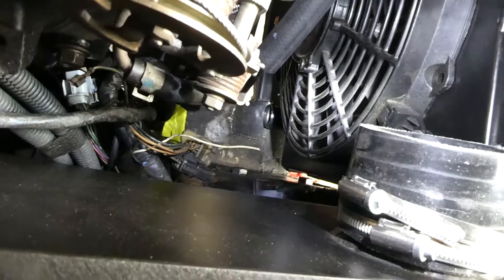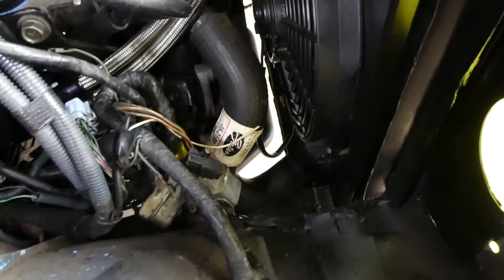Figuring out the radiator hoses for SR20 Datsun 1200 conversion.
Today I fit my upgraded intake pipe and try and see what sort of lower radiator hose will fit in the tight space between the radiator and the alternator.

Save and invest for your next car project by joining Raiz. If you join using this link, we will both get $5 when you use my invite code
My invite code TFNT7M